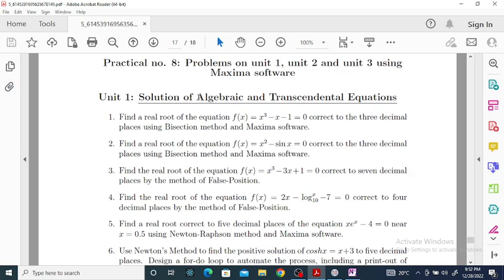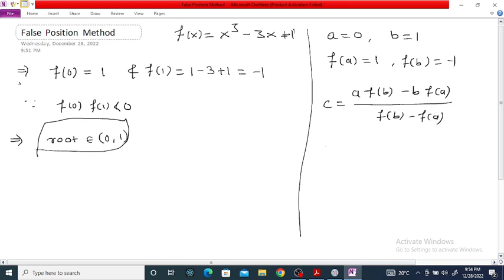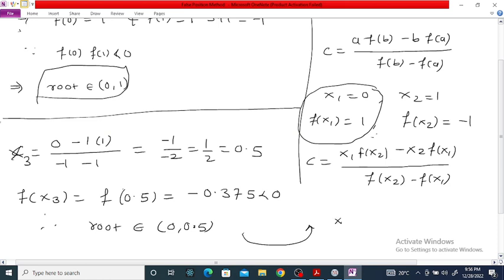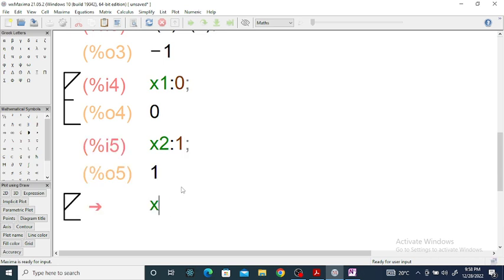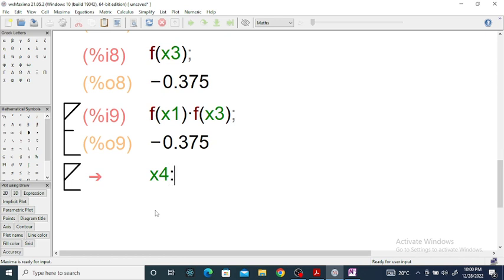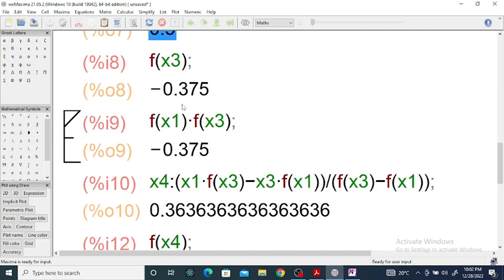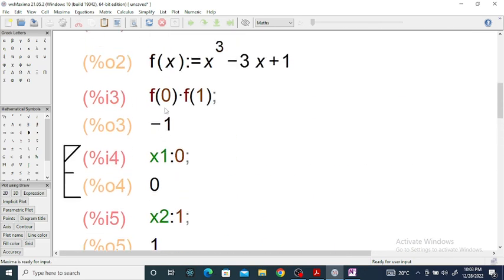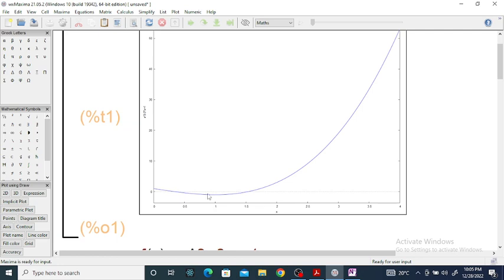Regular False Method (False Position Method) Using Maxima | ELECTROMATHEMATICS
HOPE YOU ARE SHARING THIS VIDEO .